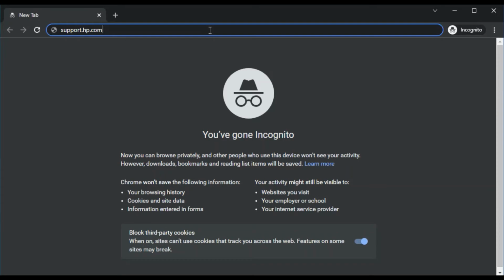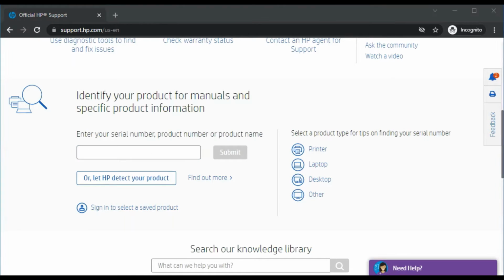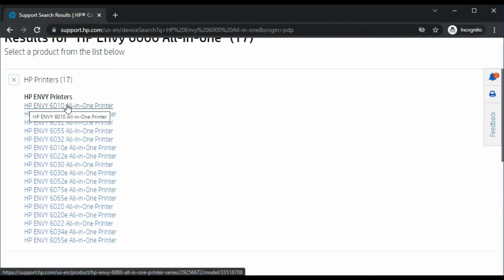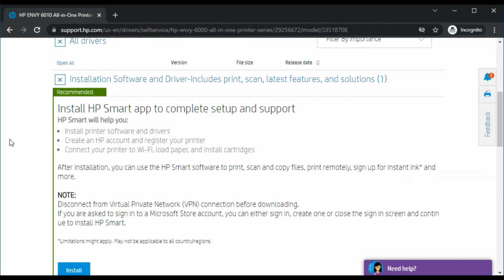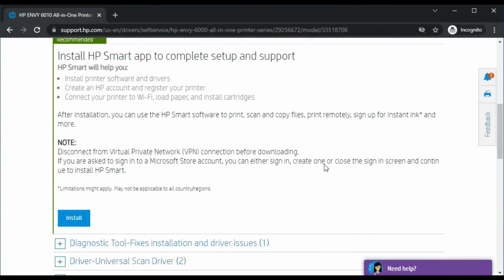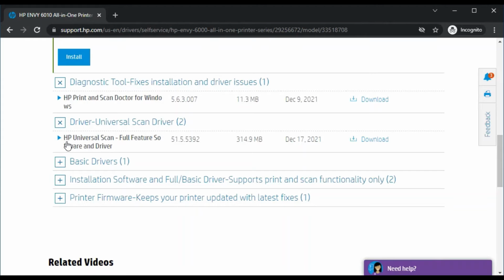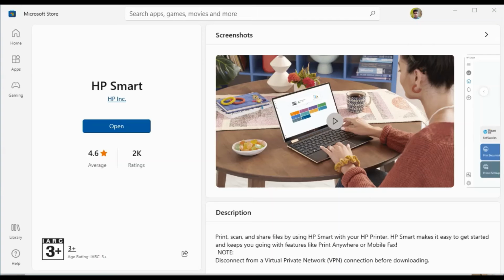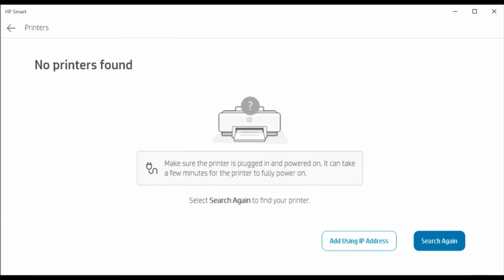How to download Drivers for HP Envy 6000 All-in-One Printer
Hi there! This video is a step-by-step guide to download Drivers for HP Envy 6000 All-in-One Printer.

How to download drivers
Download setup software
HP Smart app
How to setup Printer
Printer setup thru HP Smart app
How to manage printer using HP Smart app
Download Drivers for HP Envy 6000 All-in-One Printer

Note: This video is applicable almost all HP Printers to download Drivers in the same way.